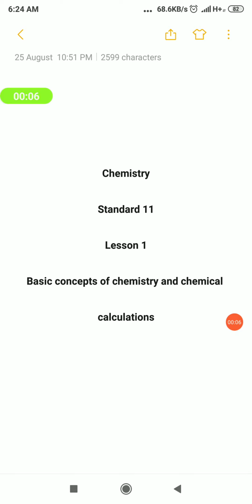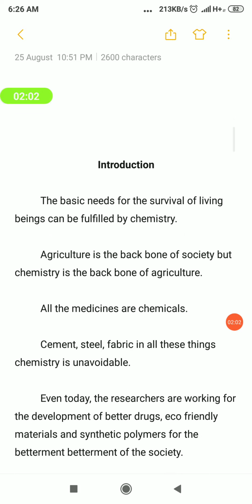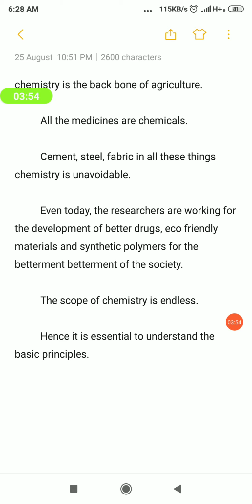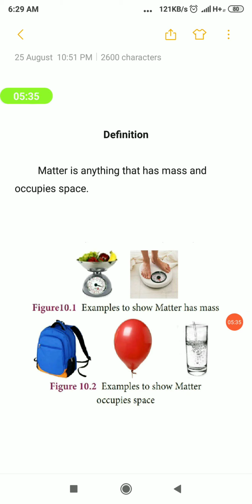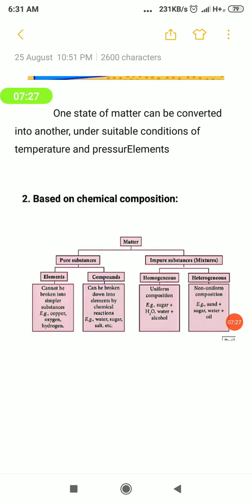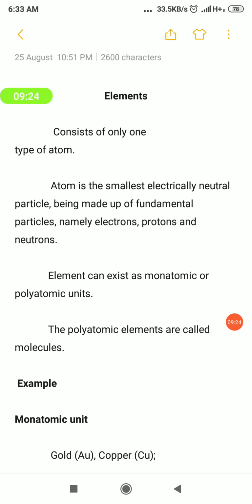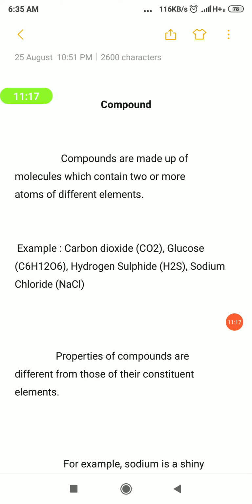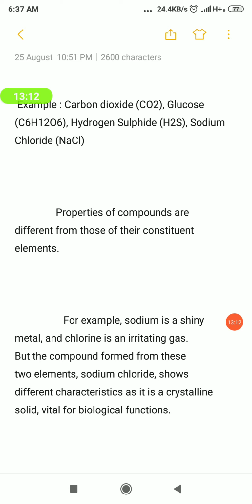Basic concepts of Chemistry